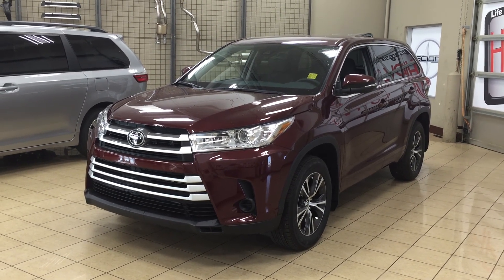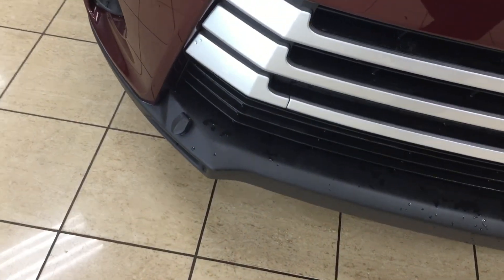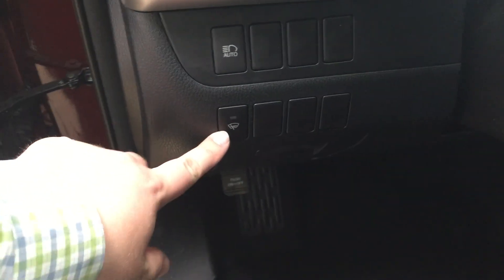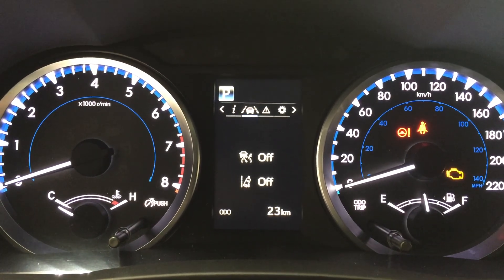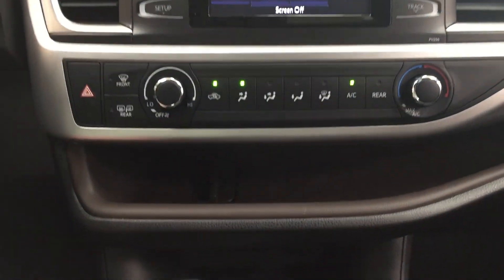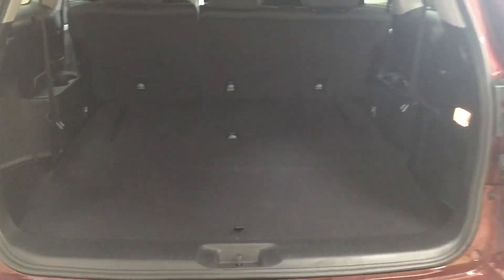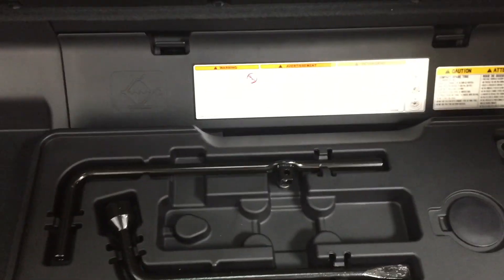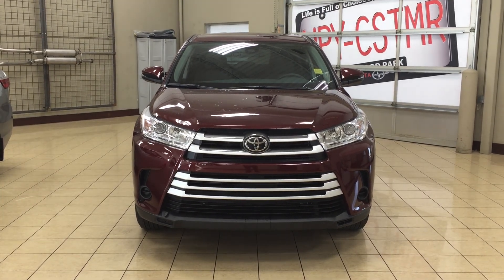2017 Toyota Highlander | Sherwood Park Toyota Scion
This is a 2017 Toyota Highlander with 8-Speed A/T transmission Red[03T0,Ooh La La Rouge Mica] color and Black interior color.  This video is recorded and uploaded by cDemo Mobile Inspector